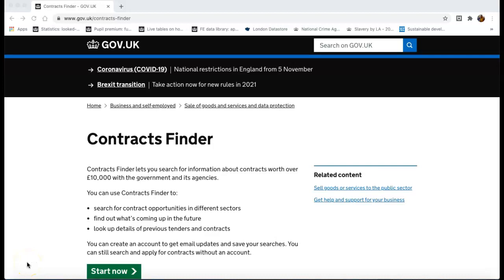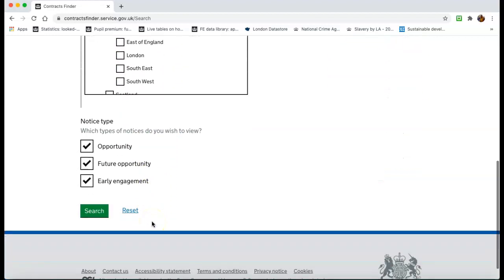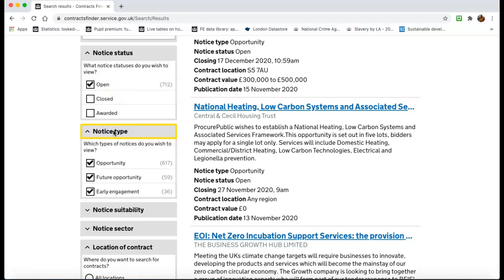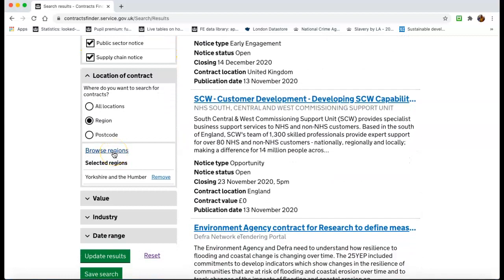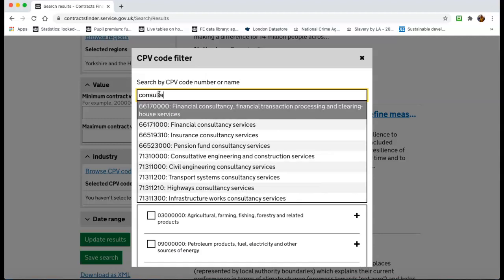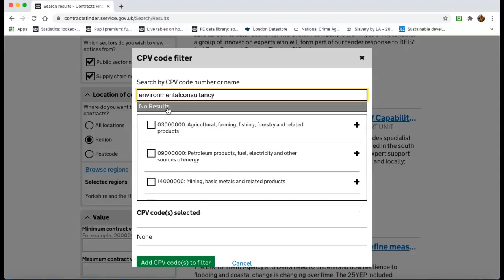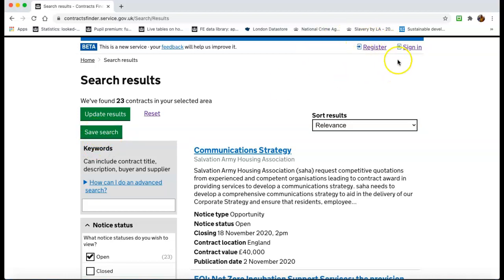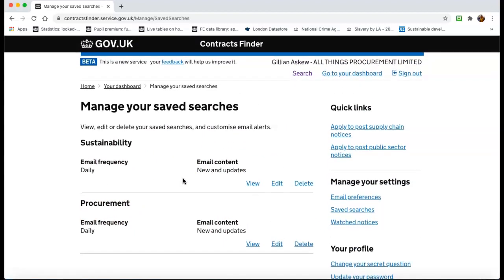How to search & set up alerts on Contracts Finder